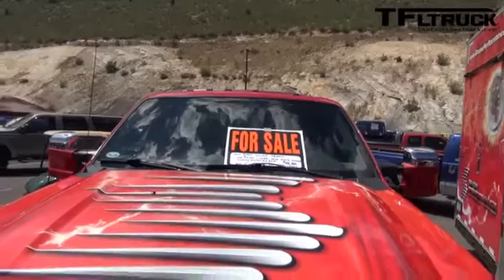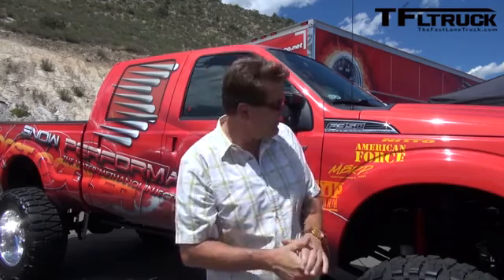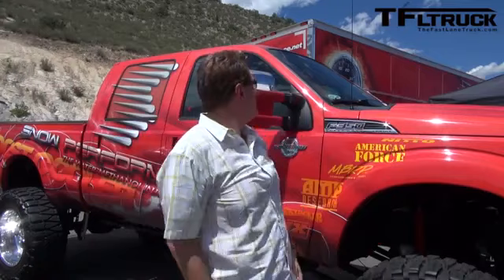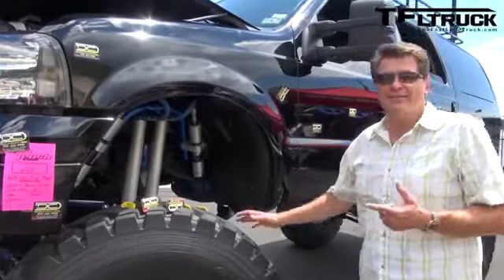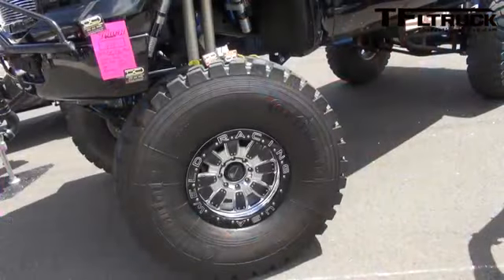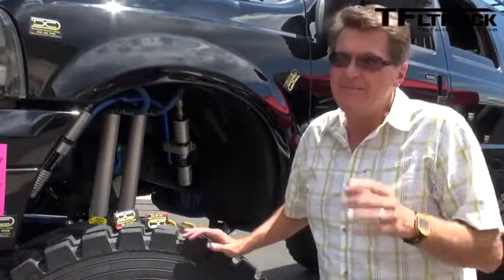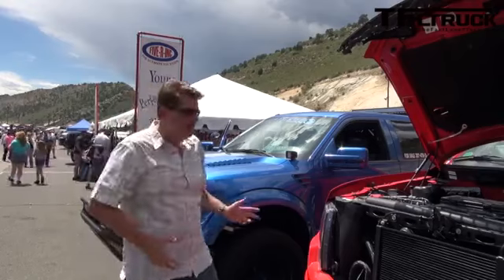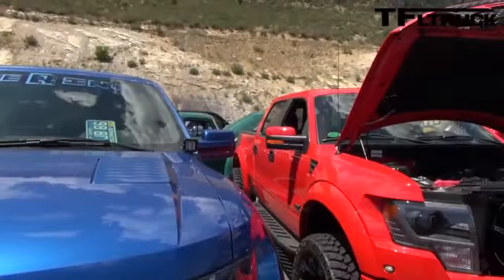Truck Fest 2013 Bonus Video Rollin 39 Coal and Drag Racing crazy fast Pickups